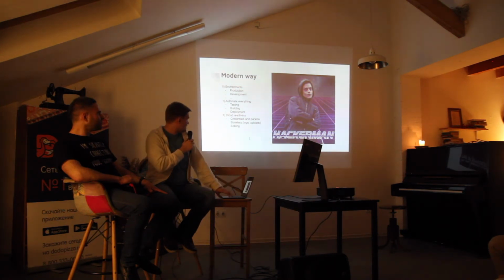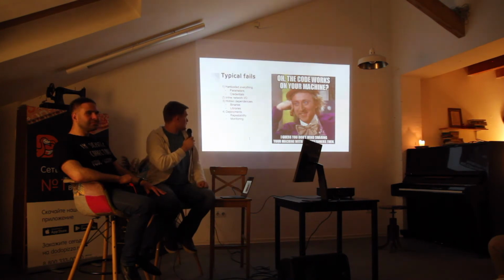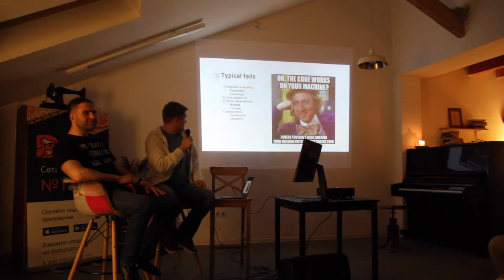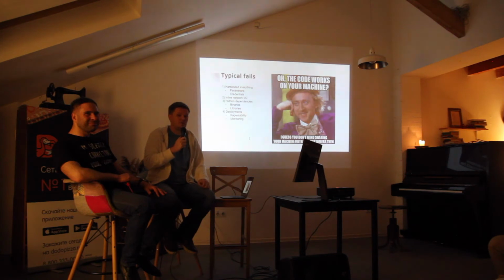IT MATTERS #5: Evgeniy Kostenko, 'What Developers Are Doing Wrong', April 22, 2021.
Zhenya is the CEO of OSSHelp he shared with us what developers are doing wrong and make their system administrator feel unhappy.